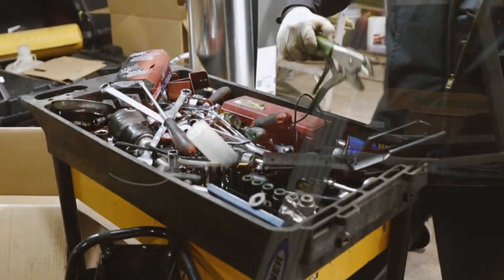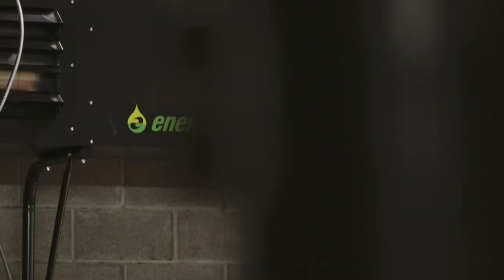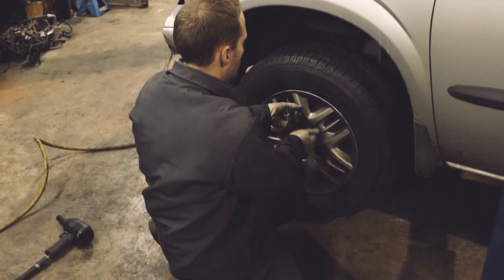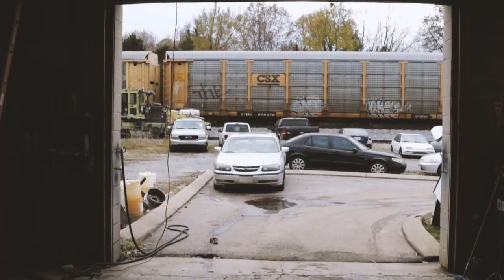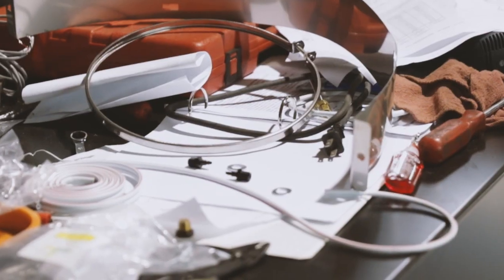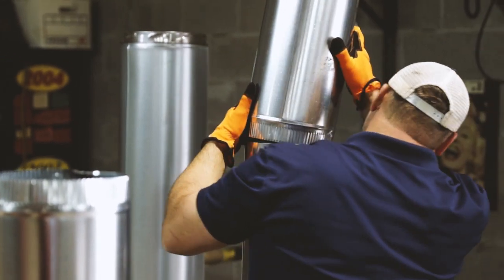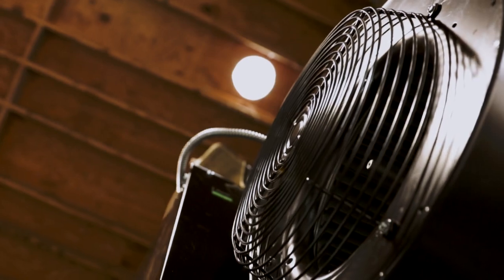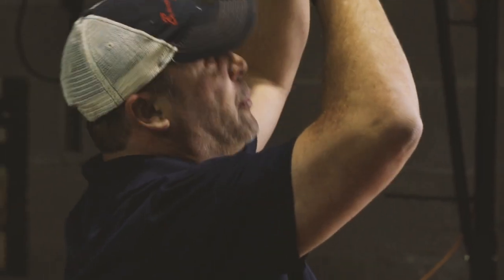EnergyLogic Customer Testimonials - Burnett's Automotive Inc.